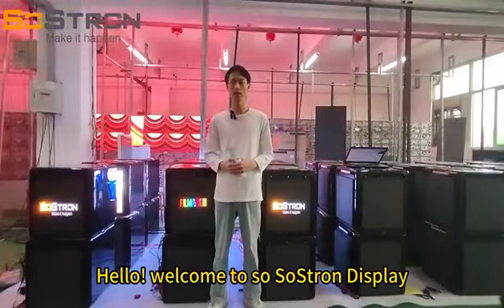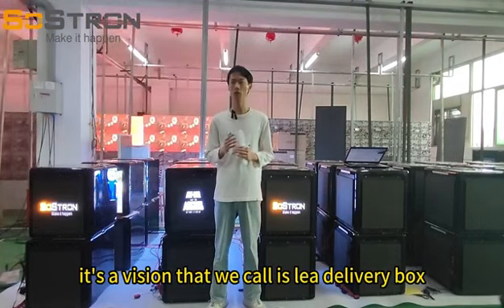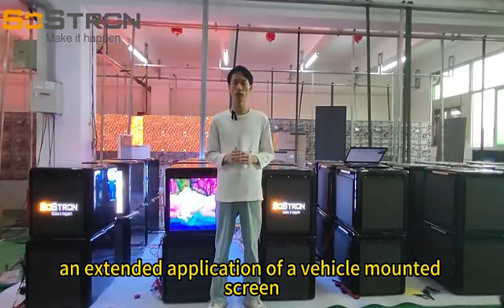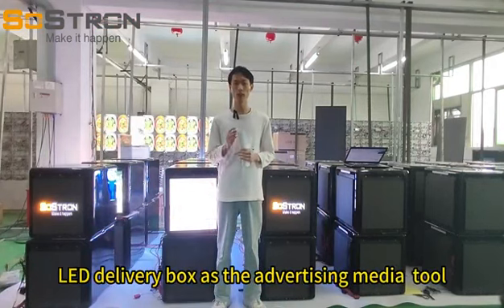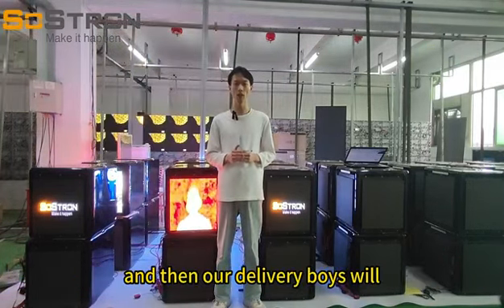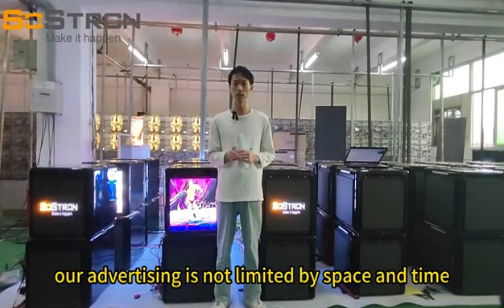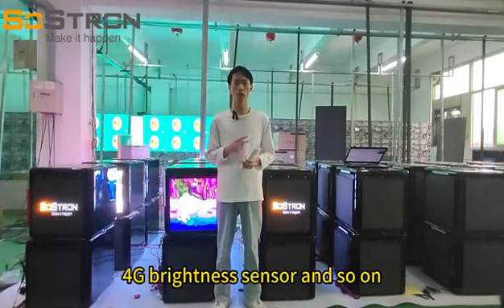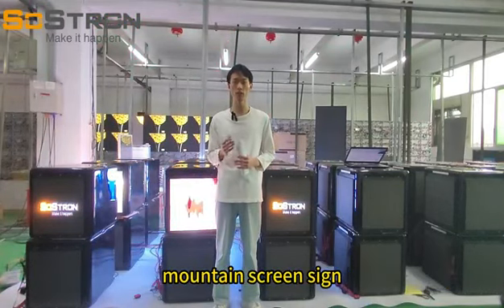Led deliver box,drive your ads all over the town 🕹️🪩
Find a new way to boost your brand in this summer~ 📞
SoStron have the solution to deliver your ads everywhere!

Come and have a look! 🕶️